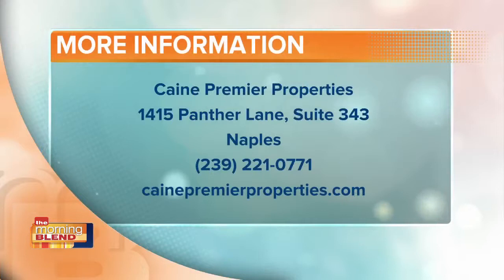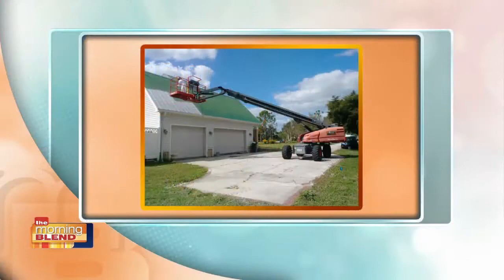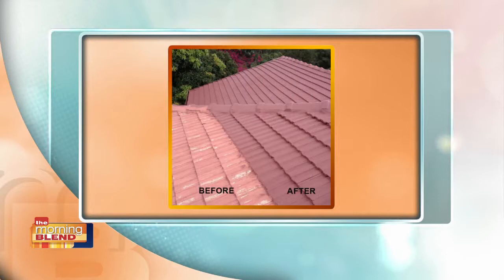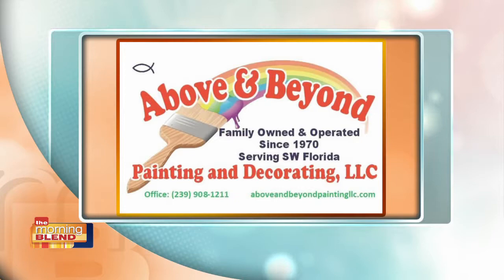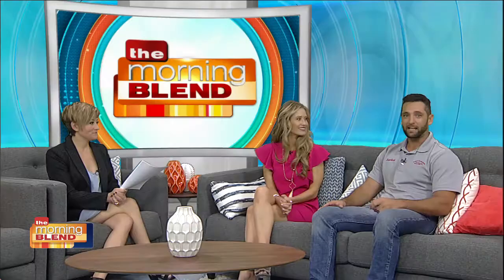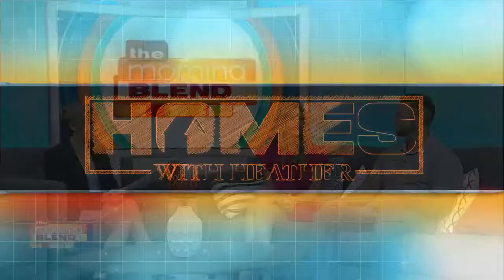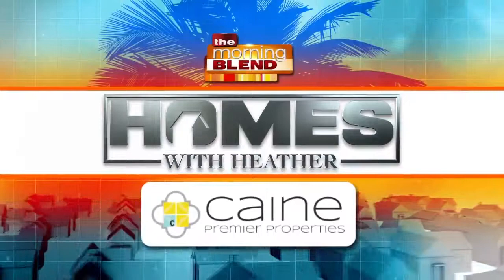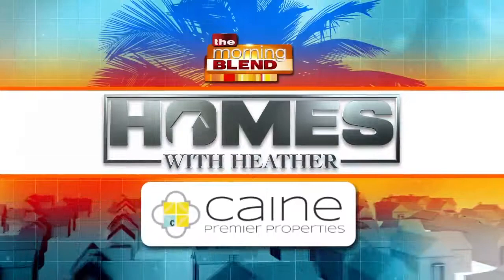Homes With Heather And Jordan Mazola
Heather Caine brings in Jordan Mazola with Above and Beyond Painting to chat about what paint can do to the outside of your home!